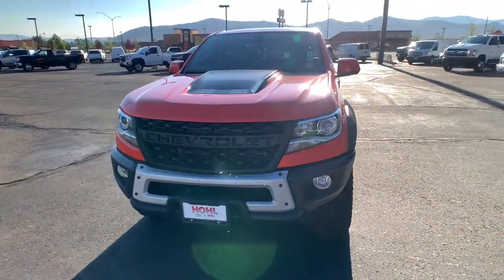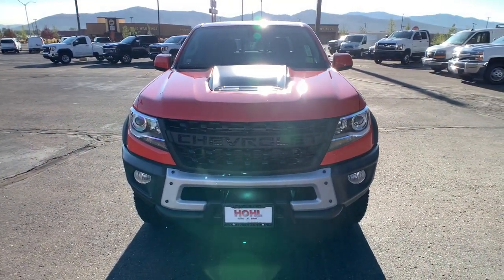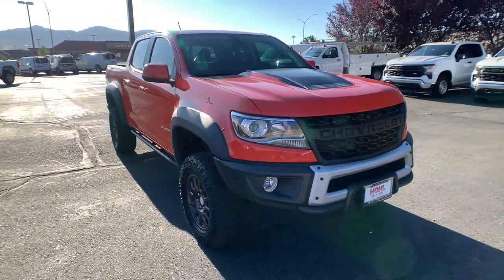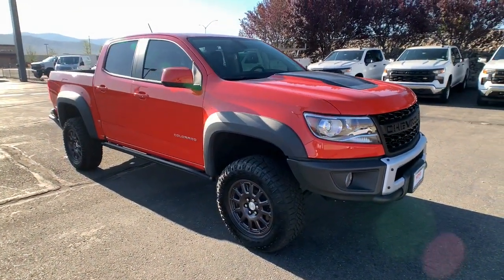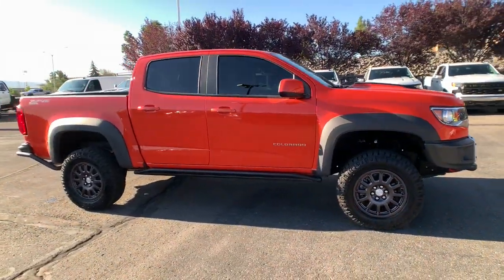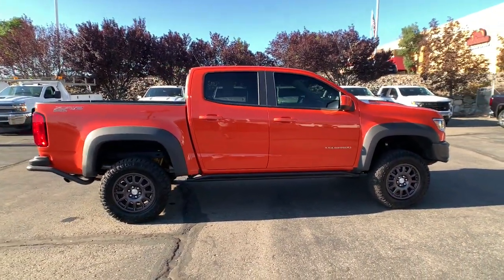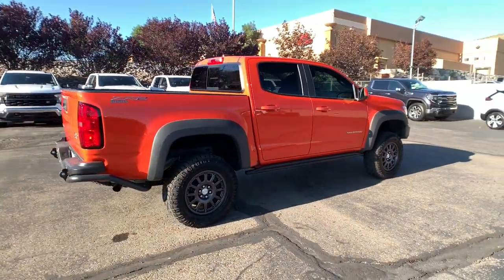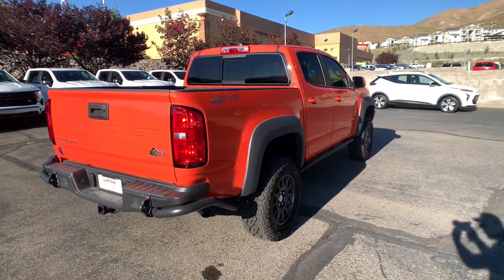2021 Chevrolet Colorado Reno, Sparks, Fernley Lake Tahoe, Mammoth, NV GG22270A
Crush Used 2021 Chevrolet Colorado available in 3700 S. Carson Street, Carson City, Nevada at Michael Hohl GM. Servicing the Carson City, Reno, Sparks, Elko, Lake Tahoe, NV area.

2021 Chevrolet Colorado ZR2 CrushbrbrAt Michael Hohl Motor Company it is all about you!!! Come see us for a no hassle, no pressure buying experience. Serving all of Nevada and Northern California since 1984.brbrColorado ZR2, 4WD, Crush.brbr8-Speed Automatic V6brOdometer is 7312 miles below market average!brbrbrAt Michael Hohl Motor Company it's ALL ABOUT YOU!!